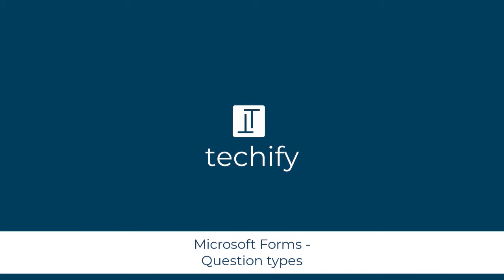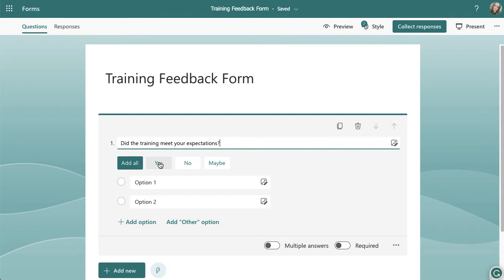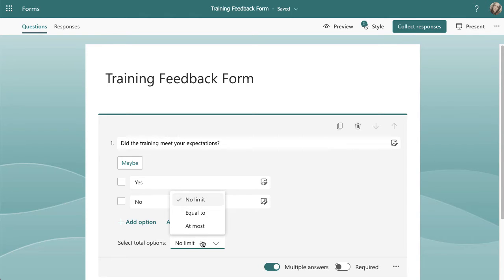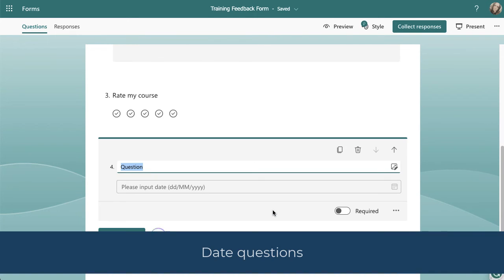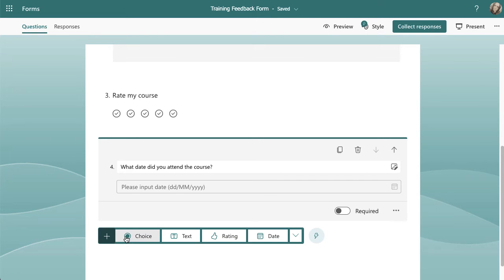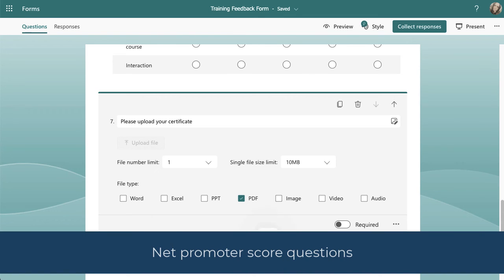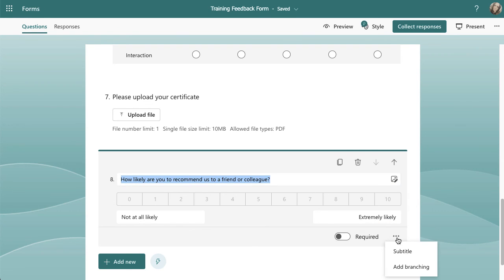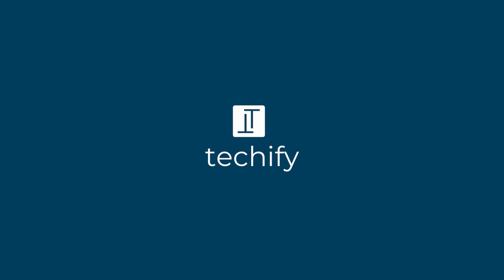*FULL VIDEO* Microsoft Forms - 8 Question types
This video will look at the 8 different question types in Microsoft Forms.

Table of Contents:

01:13 - 1. Single / Multiple choice questions
05:16 - 2. Text questions
06:36 - 3. Rating questions
08:06 - 4. Date questions
09:02 - 5. Ranking questions
10:33 - 6. Likert questions
12:26 - 7. Upload file questions
13:52 - 8. Net promoter score questions
14:38 - Preview your form